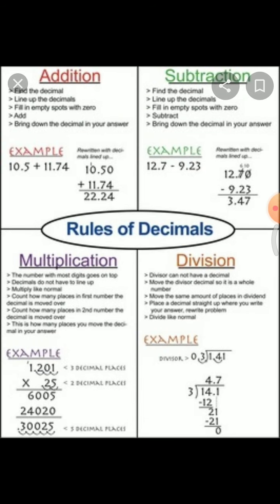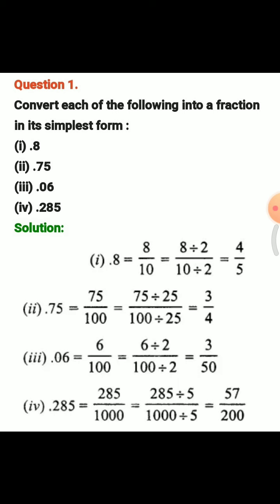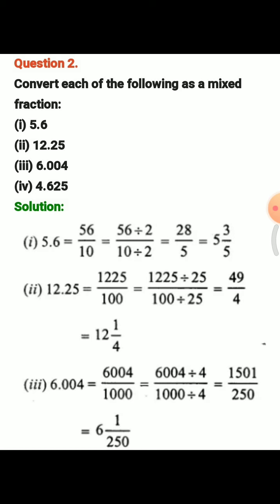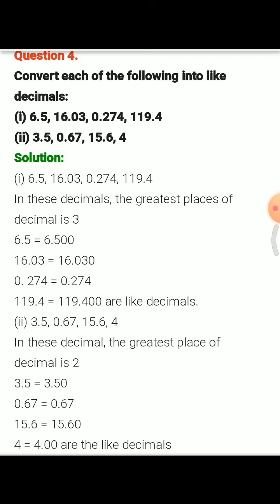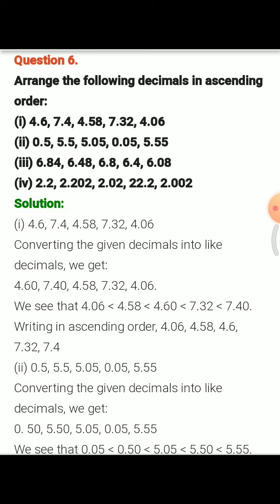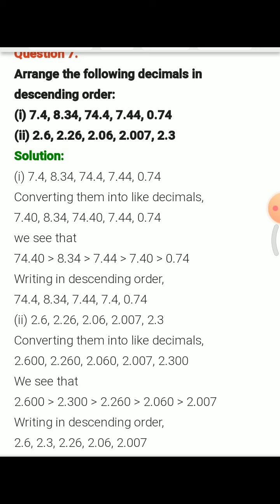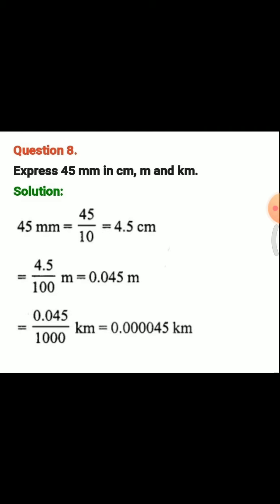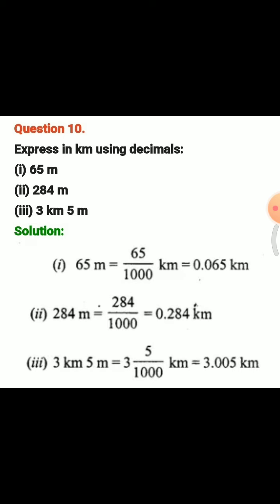Class 7 exercise 3A decimal